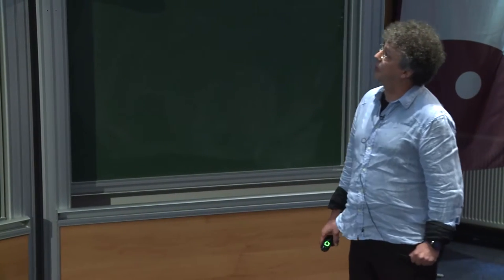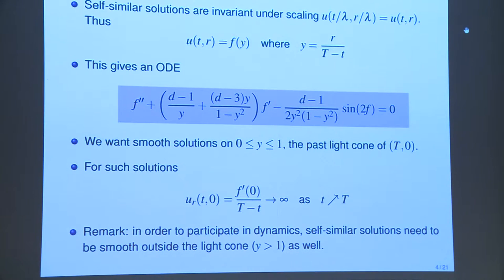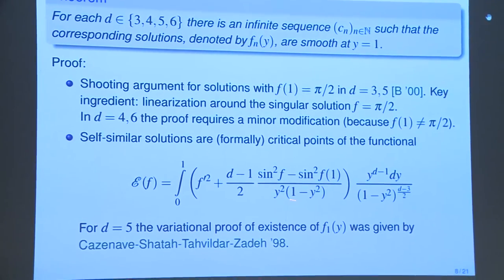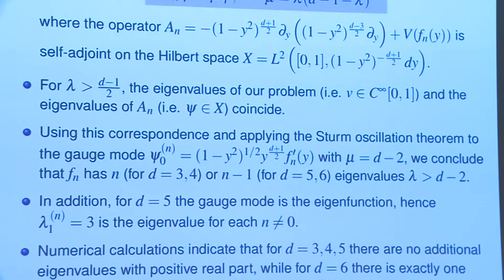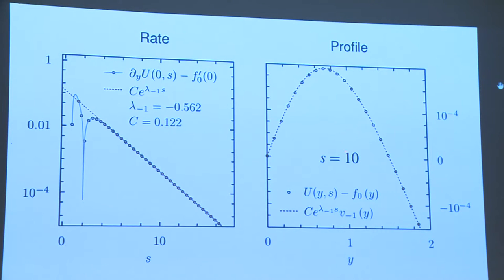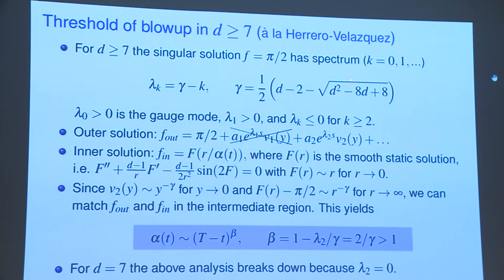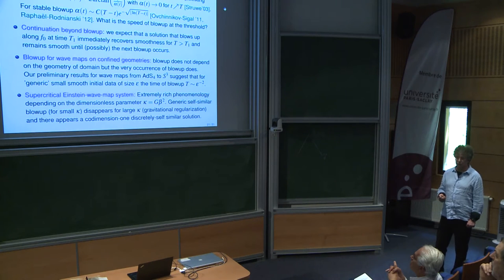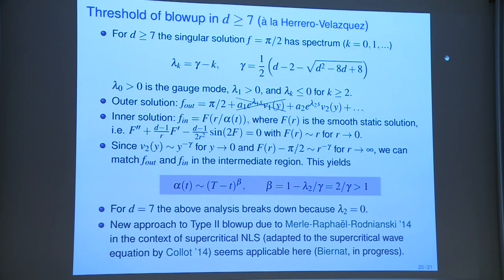Piotr BIZON - Blowup for supercritical equivariant wave maps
We  consider  equivariant  wave  maps  from  R^{d+1}  into  S^d  for  d\geq  3.  Using mixed analytic and numerical tools we describe the dynamics of generic blowup and the  threshold  for  blowup.  We  hope  that  our  plausibility  arguments  will  stimulate
rigorous  studies  of  this  problem.  This  is  joint  work  with  Pawel  Biernat  and  Maciej Maliborski